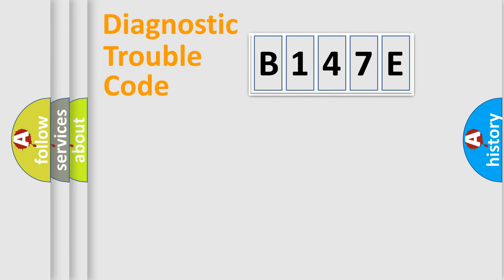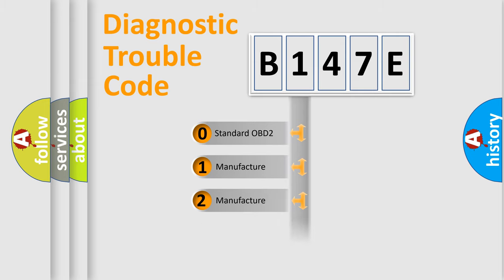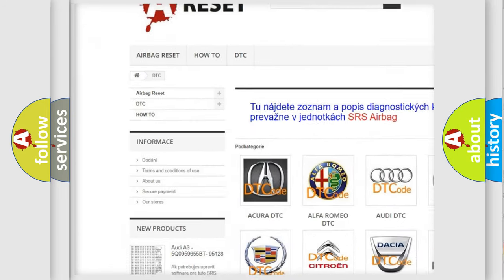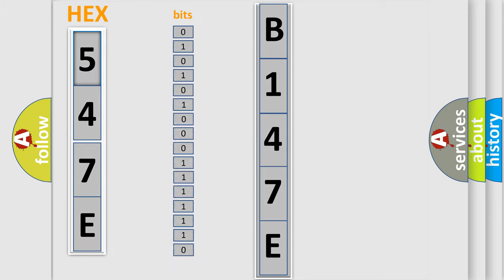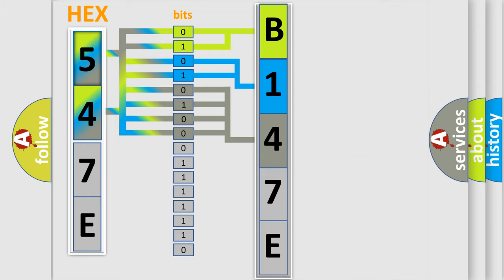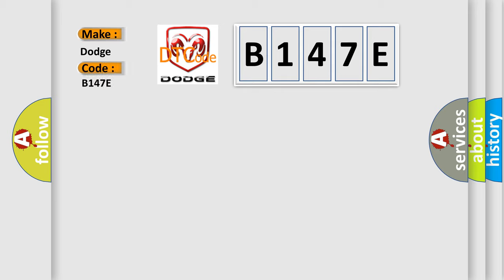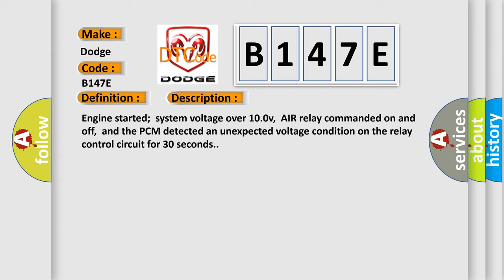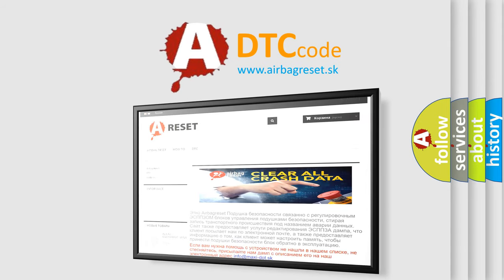DTC Dodge B147E Short Explanation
Contents:
0:21 Basic DTC analysis according to OBD2 protocol standard.
1:48 Insight into programming
2:58 A diagnostically understandable description of the Diagnostic Trouble Code
3:05 Basic error definition

Make:
Dodge
Code:
B147E
Definition:
Secondary Air System Pump Relay Control Circuit Malfunction (Bank 1)
Description:
Engine started;system voltage over 10.0v,AIR relay commanded on and off,and the PCM detected an unexpected voltage condition on the relay control circuit for 30 seconds.
Cause:
AIR relay control circuit is open,shorted to ground or powerAIR relay control circuit is shorted to system power (B+)AIR relay power circuit is open (test power from IGN fuse)AIR relay is damaged or has failedPCM has failed